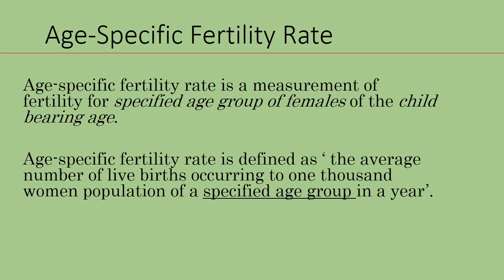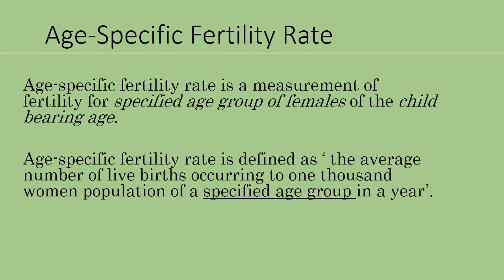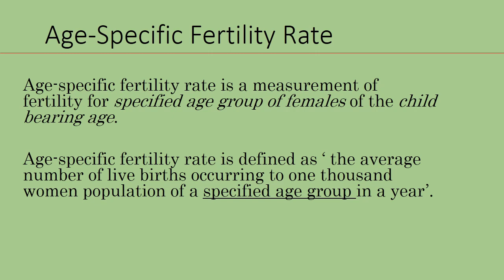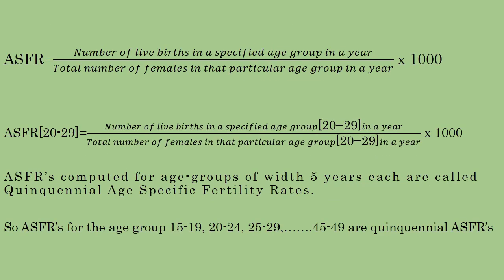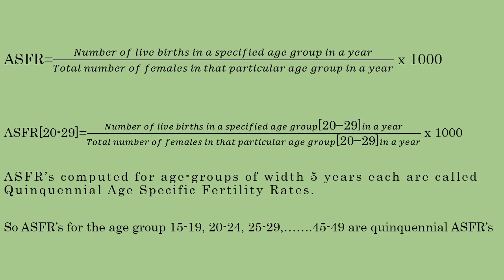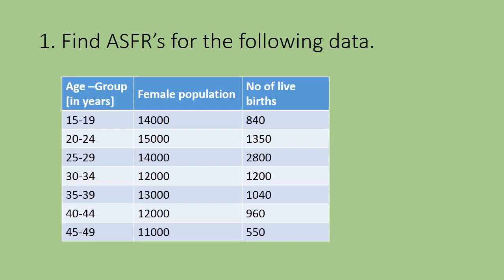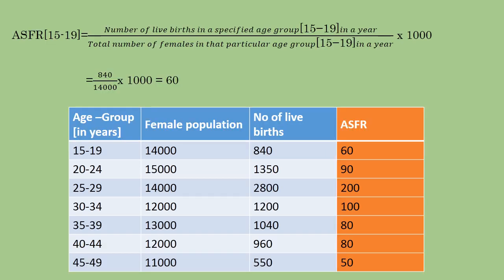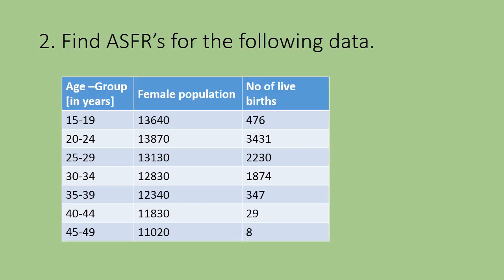Age Specific Fertility Rate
Definition, Formula and Problems